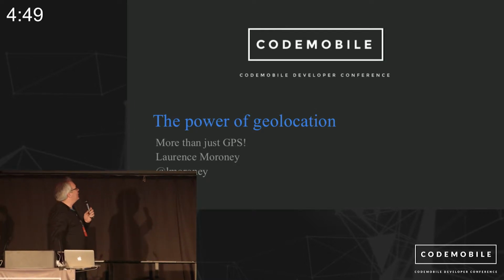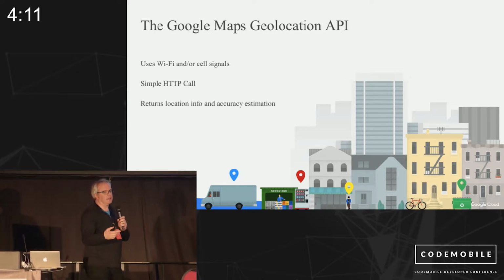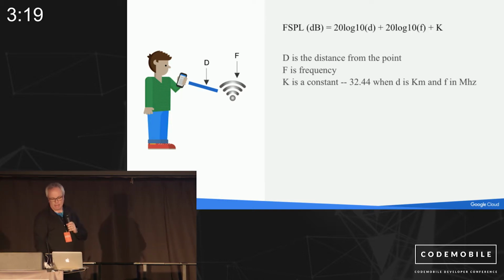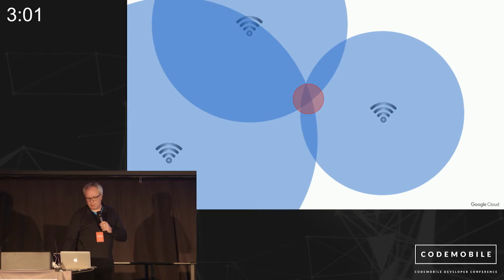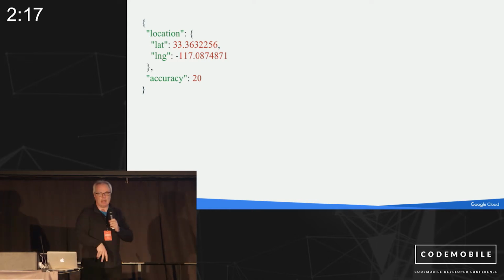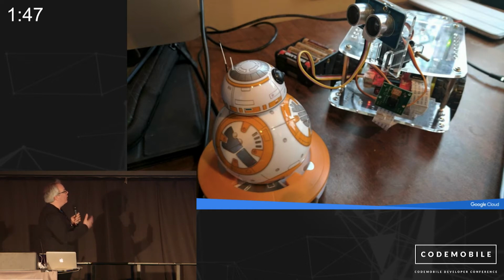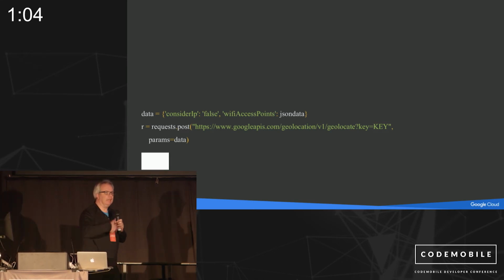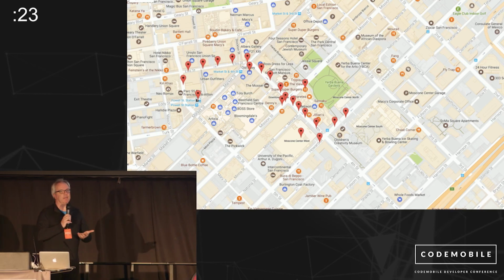Laurence Moroney - The Power of Geolocation (Lightning Talk)